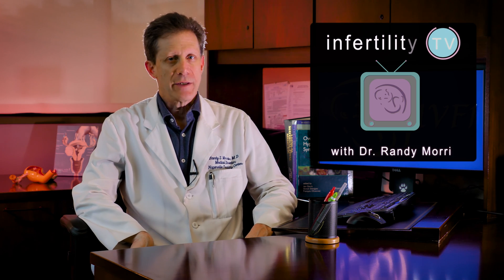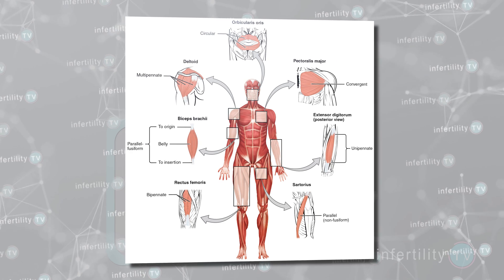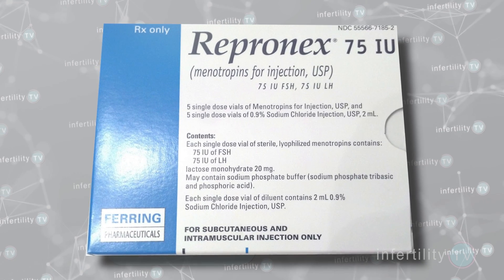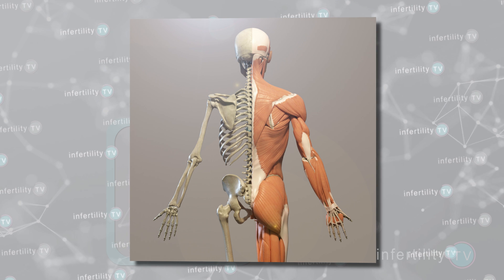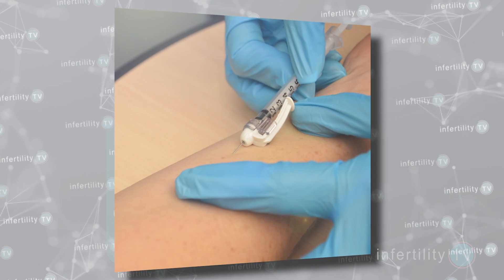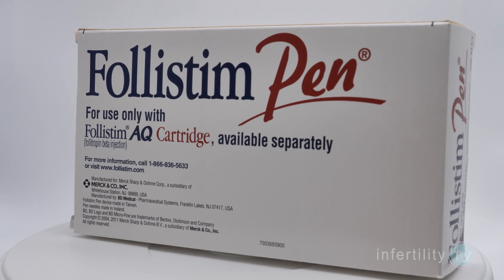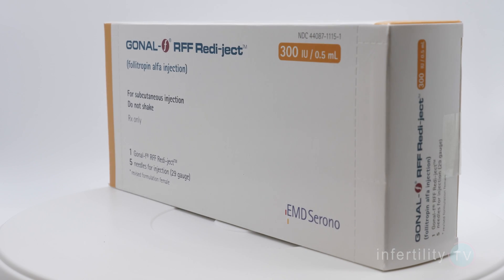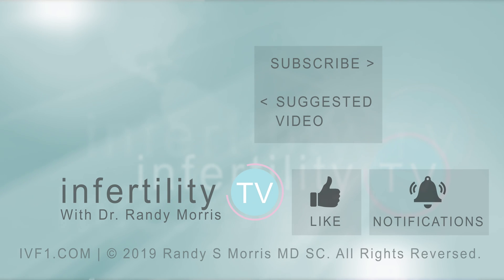Where to inject fertility drugs for maximum IVF success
Using fertility drugs incorrectly can ruin your chances for IVF success. Today, on InfertilityTV we will discuss the right locations to inject fertility drugs.

With a few exceptions the fertility drugs used during IVF are injections that are taken every day for a few weeks. There are two types of fertility drugs - those that are given in the muscle and those that are given beneath the skin.

Intramuscular fertility drugs are the older type of fertility drugs. These medications contain hormones that are isolated from the urine of older women. Because they come from urine and are not purified very much, there are contaminants mixed in with the actual medication. Examples of these medications include Menopur and Repronex. These contaminants can be very irritating when they are injected into your body. The can cause redness of the skin, swelling, itching and pain at the injection site. In order to reduce these irritating symptoms, these fertility drugs are injected into the muscle where less irritation will occur. Although any muscle will work, the two largest groups of muscles are the shoulder and the buttocks. The buttocks are by far the largest group of muscles so this has been the main location for giving intramuscular fertility drugs. The medications require a longer needle to reach the muscle.  You want to make sure you avoid most of the larger nerves and blood vessels so always give these fertility drugs in the upper outer portion of the buttocks. Even when you do it correctly, placing a needle deep in the muscle is going to be more painful and may result in bruising. For more specific injection instructions, watch this video.

Many IVF fertility drugs are now able to be given under the skin without having to inject into the muscle. These newer IVF fertility drugs do not come from urine and are highly purified. They dont contain the contaminants found in the older class of fertility drugs and so are far less irritating. IVF fertility drugs which can be given subcutaneously include Follistim and Gonal F. These medications can be administered using a much smaller needle into the fatty area just below the skin. There is a rich network of blood vessels there that are ideal for letting the fertility drugs to get absorbed into your circulation. One of the best areas is under the skin of your abdomen. The skin here is pretty loose and easy to inject. Try it now. Take a pinch of skin and lift it up. See how easy that is? There is plenty of room here so that you can give each injection in a slightly different place to avoid one area getting too sore. You may see a little bruising here and there but it will be much less than with an intramuscular injection.

Watch this video for specific instructions on giving subcutaneous injections.

Before you go --like this video. It's like having a fertility specialist in your phone.